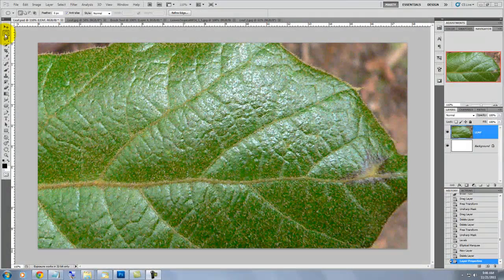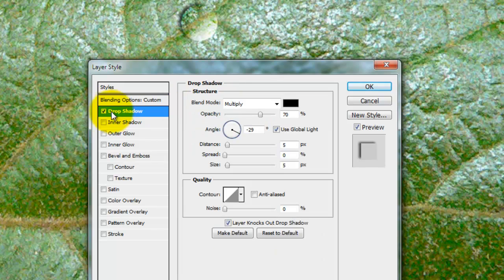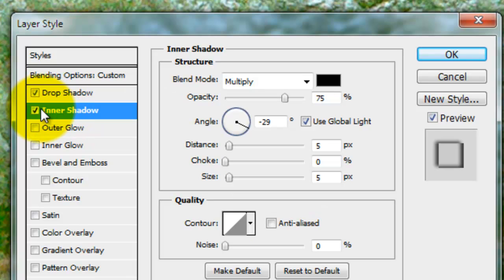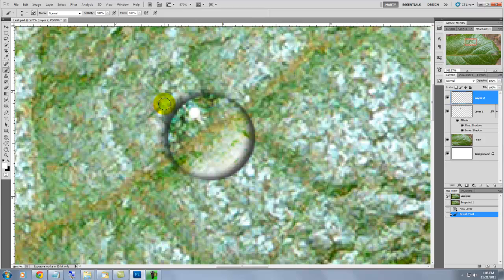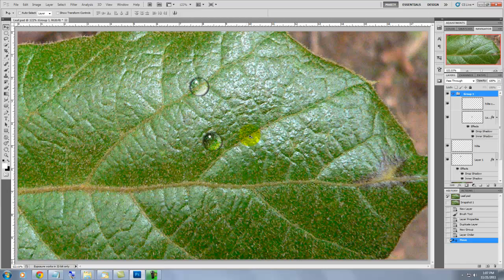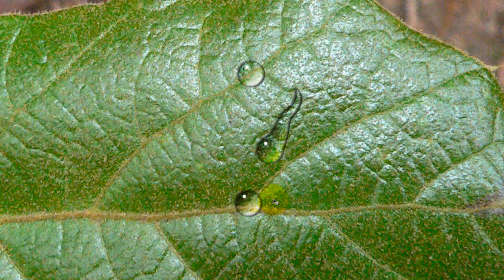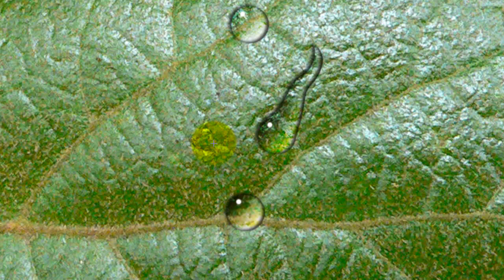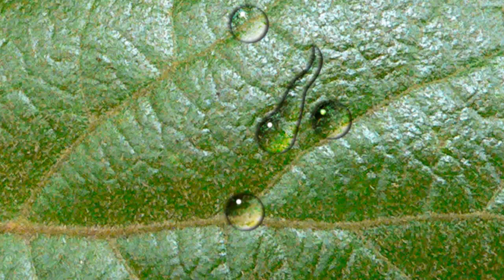Photoshop Tutorial: WATER DROPS! How to make them look real.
Photoshop tutorial showing how to create realistic-looking water droplets with Photoshop.